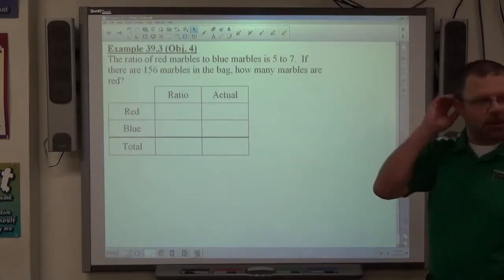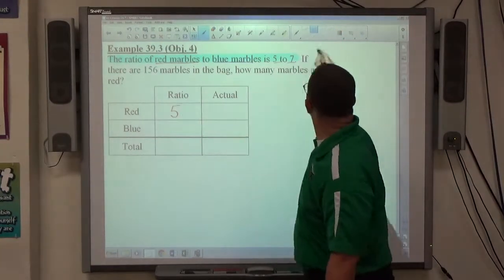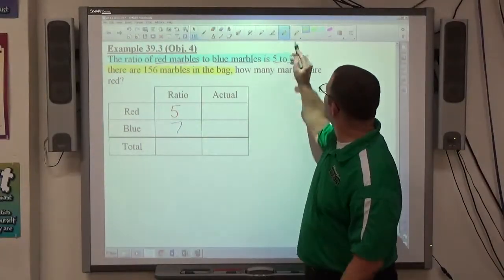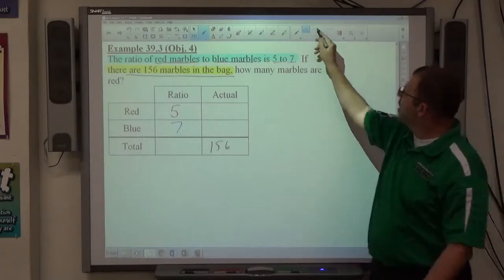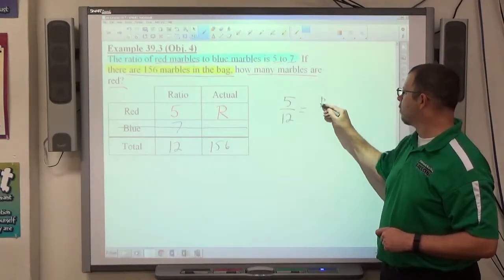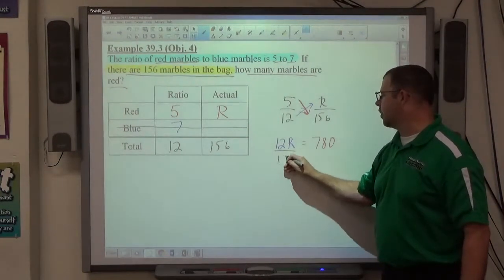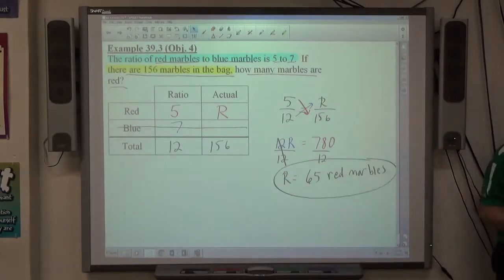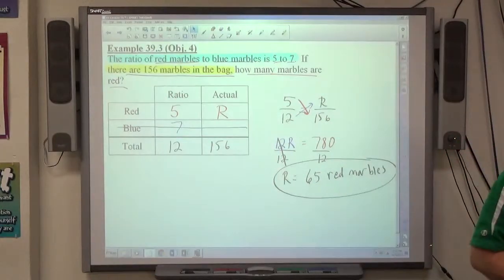Algebra I Example 39.3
Solve a ratio word problem when the total number of objects is given.